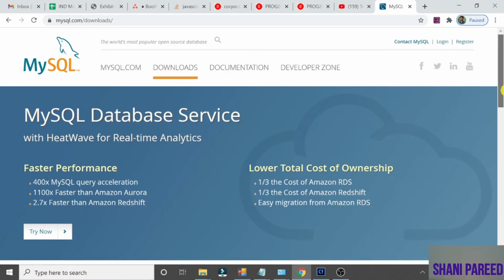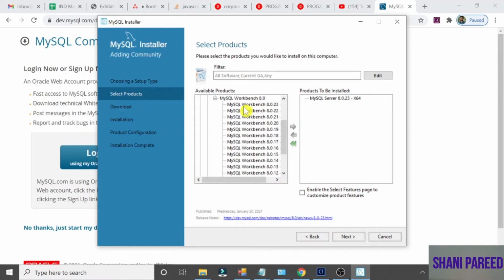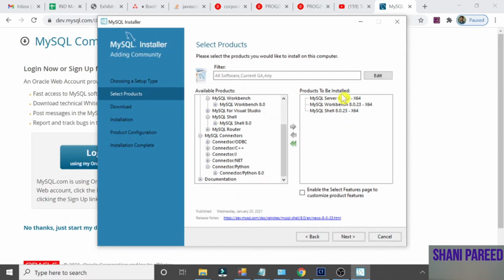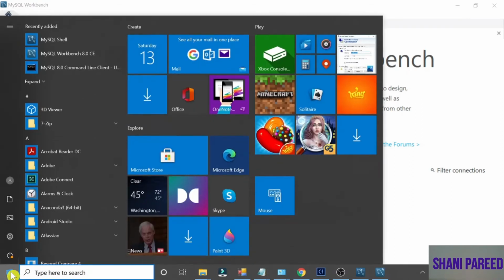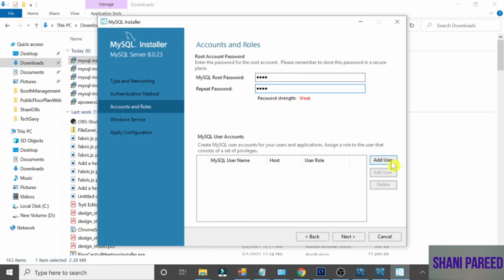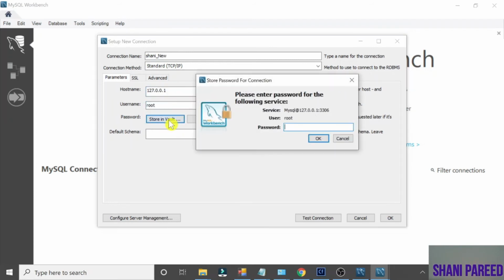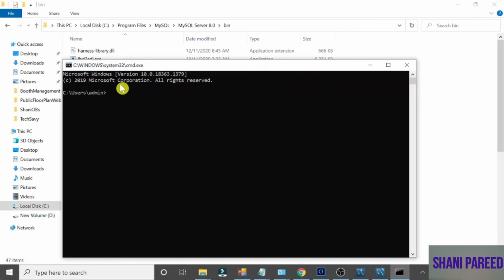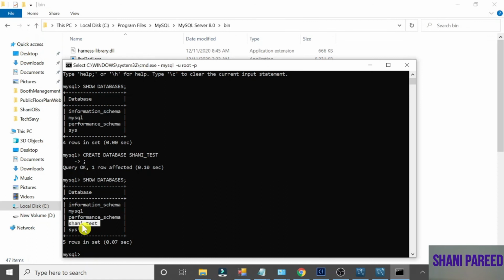How to install MySQL with Python Connector |2021|Easy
This tutorial will help you to understand how to install MySql on windows with Python connector.